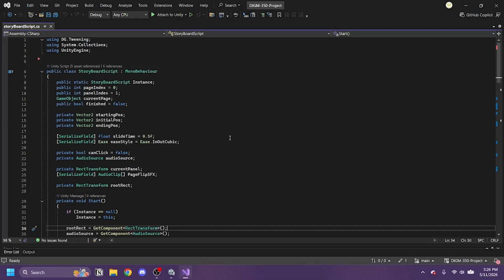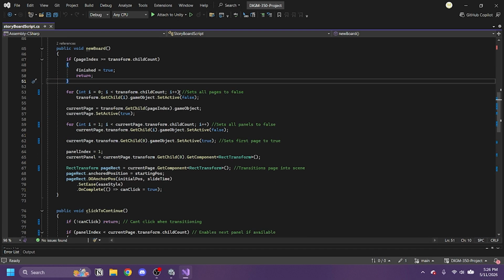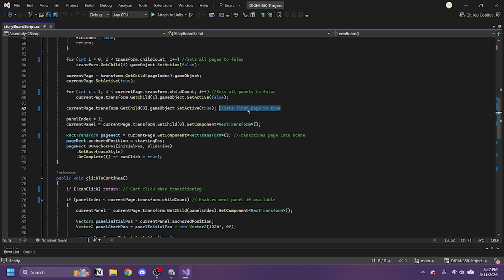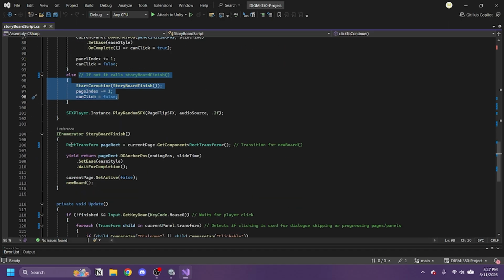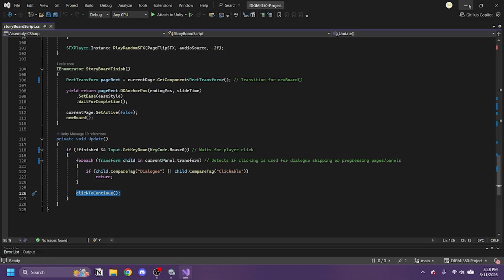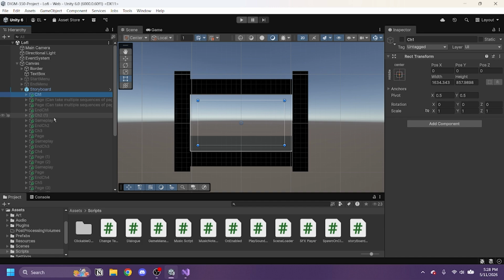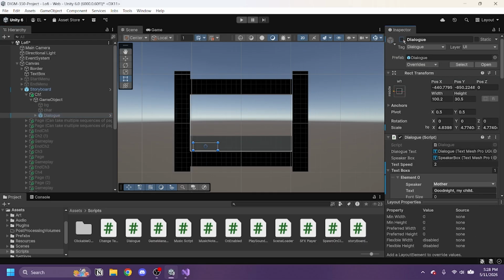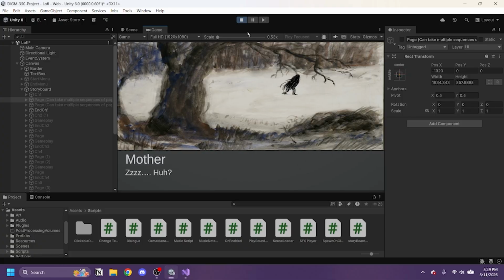StoryOfAMother - StoryBoardScriptExplanation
Explanation of my design and code for a narrative game titled "Story Of A Mother".